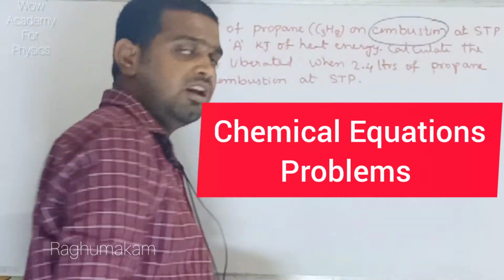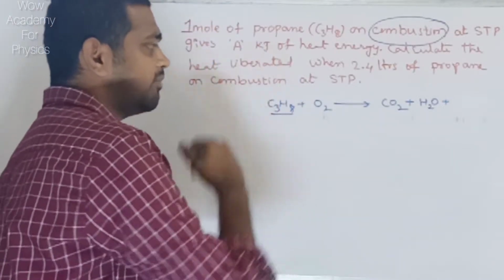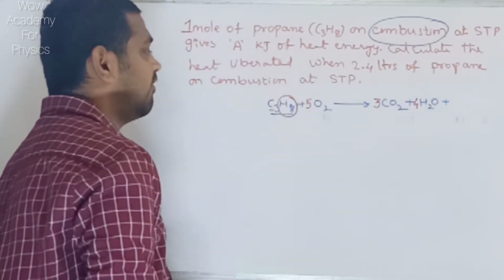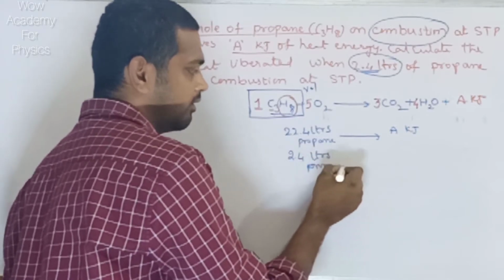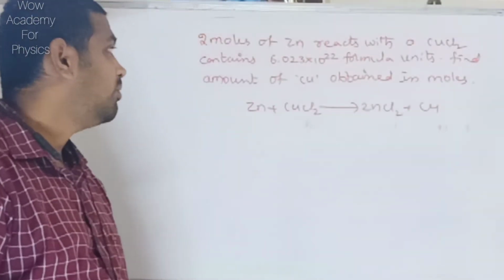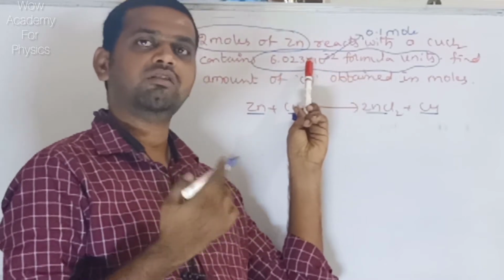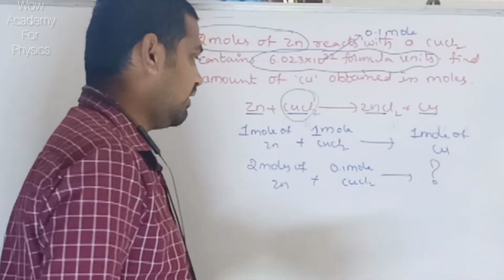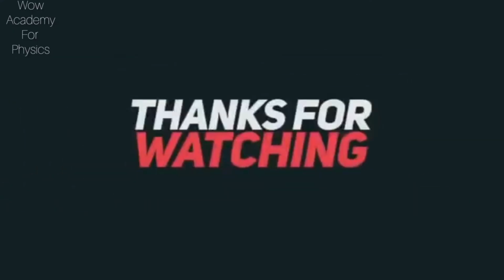Chemical equations - problem 3